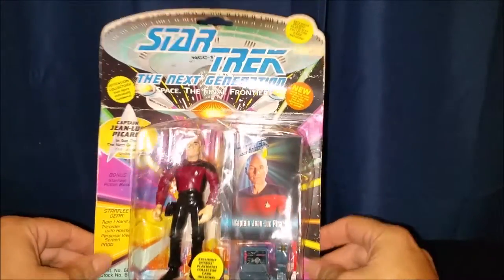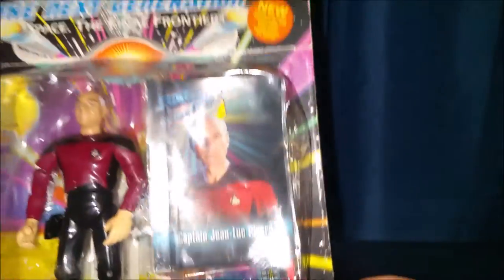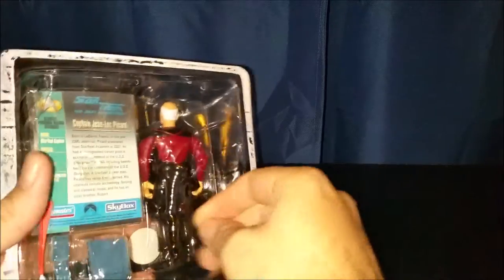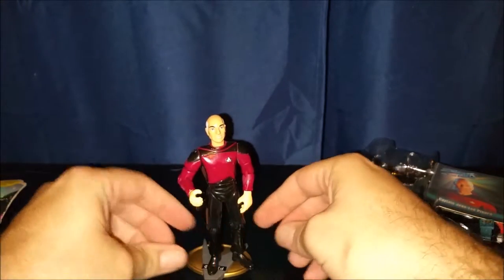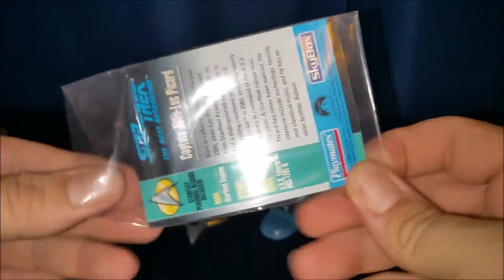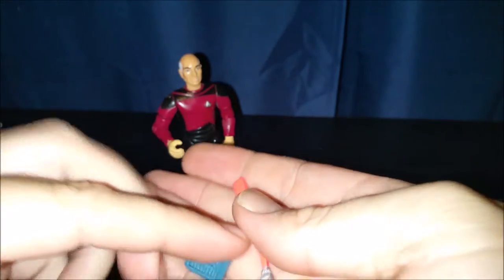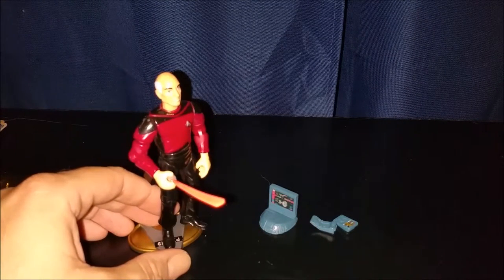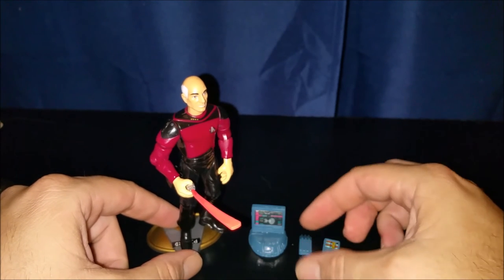Operation Toy Rescue #01 - Star Trek Captain Jean-Luc Picard Toy Unboxing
Operation Toy Rescue Episode 1 - Star Trek Captain Jean-Luc Picard Toy Unboxing

Unboxing of a brand new Star Trek Captain Jean-Luc Picard action figure from 1993 by Playmates.